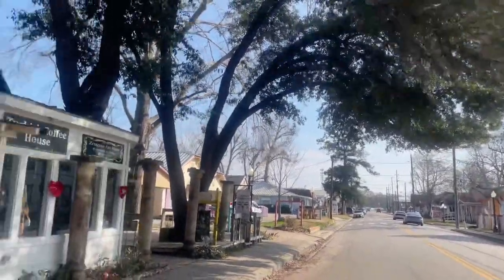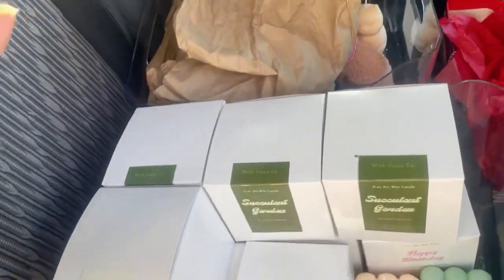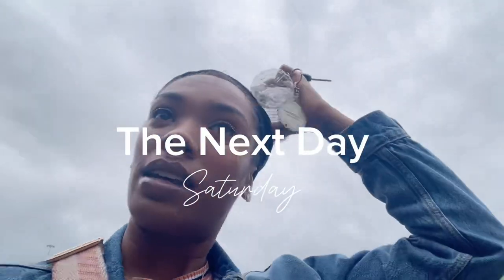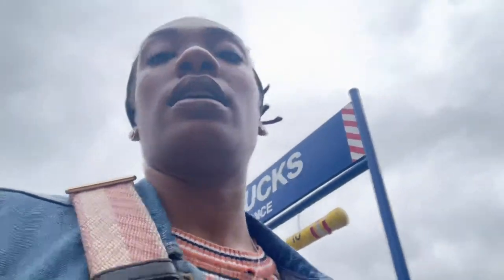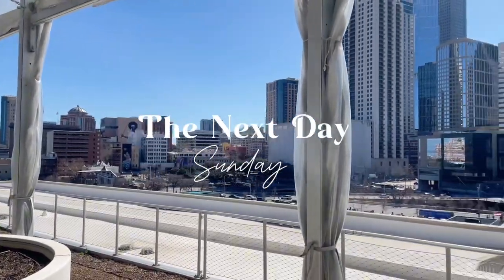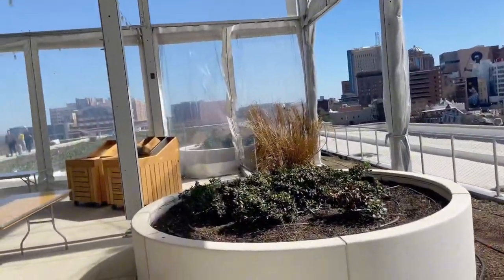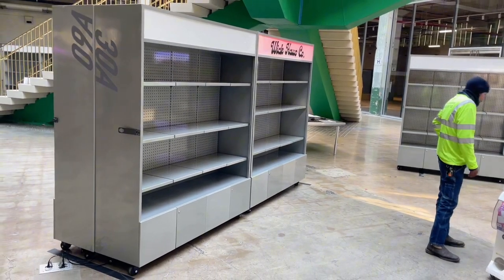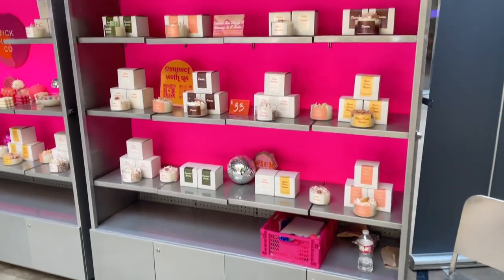SMALL BIZ VLOG| store grand opening, weekend markets, weekend in the life as a small business owner